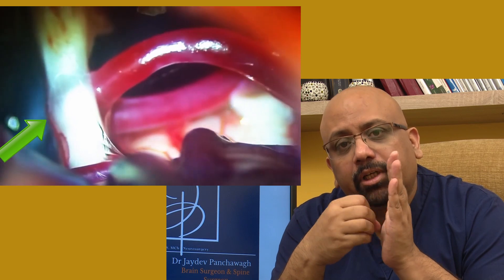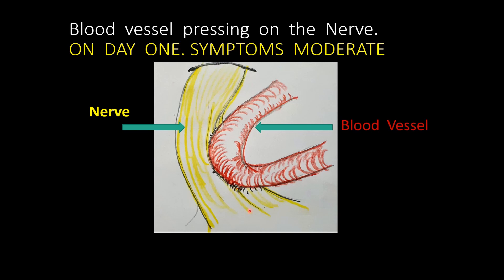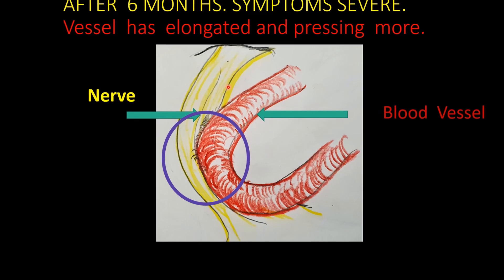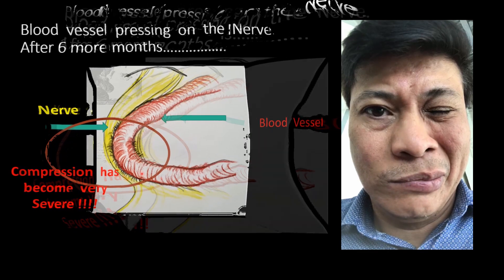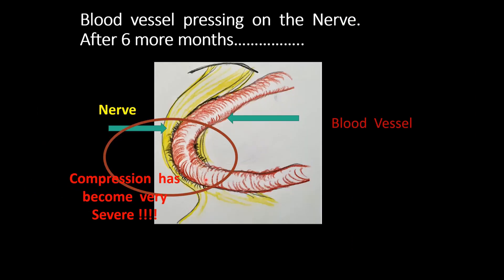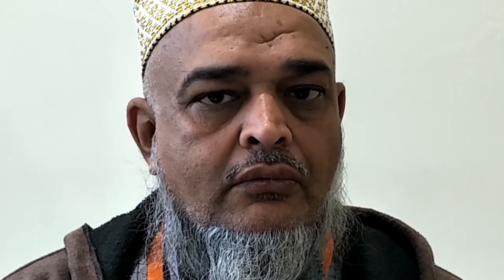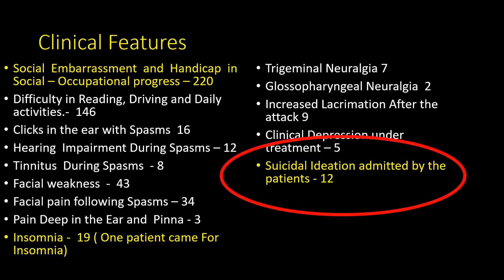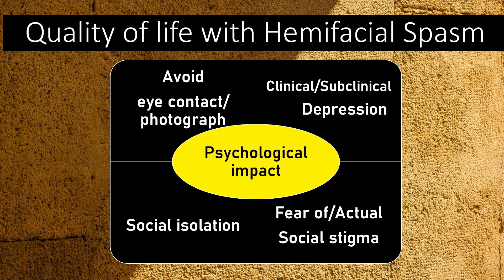Hemifacial Spasms. Face movement without control. Dr Jaydev Panchwagh.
Hemifacial spasm is face movement without control. Dr Jaydev Panchwagh says; "It usually happens on one side, either right or left". patients usually complain of eye movement without control or eye closure without control. In this disorder called hemifacial spasm, there is face deviation to one side. In hindi, it is described as muh tedha hona or chehra khichna, muh khichna or aankh khichna.
Muh tedha ho jaye to kya karen? First we have to understand why there is face deviation or muh tedha hona. There are many reasons, including Bell's palsy (facial palsy) or face tics and hemifacial spasm. Once a diagnosis of hemifacial spasm is made by a neurosurgeon, further treatment (ilaj) can be advised. Dr Jaydev Panchwagh explains why face is pulled to one side, what are the causes for hemifacial spasm, what is the treatment? ( chehra kyu khicha jata hai, chehra khichne ka wajah, hemifacial spasm ka ilaj).
Dr Jaydev Panchwagh is one of the most experienced neurosurgeons in India for the treatment of hemifacial spasm. He is Director of the MVD Centre in Pune. He has often been called sabse accha brain surgeon in India.

Please consult the doctor personally for treatment. Videos cannot replace consultations.